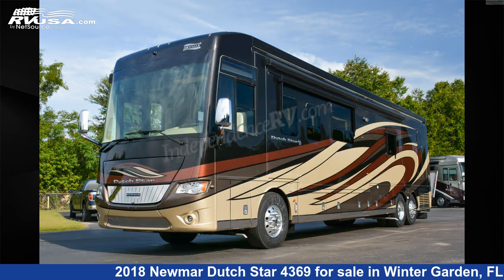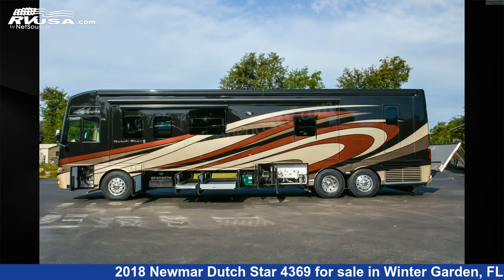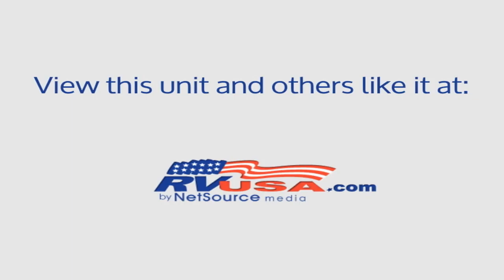Spectacular 2018 Newmar Dutch Star Diesel Pusher RV For Sale in Winter Garden, FL | RVUSA.com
This 2018 Newmar Dutch Star 4369 is a Diesel Pusher RV. It is located in Winter Garden, FL 34787 and is offered for sale by Independence RV Sales. This Used Newmar Is 43' 9" in length and features 3 slideouts, a Seapearl | Bermuda Glazed Maple Cabinetry-MF interior, sleeps 4, External Shower, Air Conditioning, Self Contained, Awning, Slideout, Stove Top Burner, Skylight, TV Antenna, TV, Auxiliary Battery, and 105 gal fresh water capacity. The floorplan layout of this Diesel Pusher features Bath and a Half, Front Entertainment, Front Living Area, Full Wall Slide, Mid Kitchen, Outdoor Entertainment, Rear Bath, Rear Bedroom, Rear Entertainment. This 2018 Newmar Dutch Star 4369 is built on a Freightliner XCR Tag chassis and is powered by a Cummins 450 HP engine.